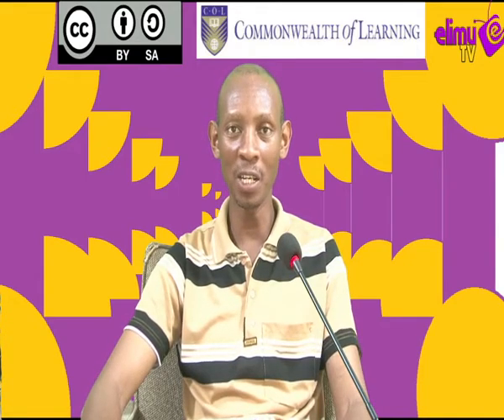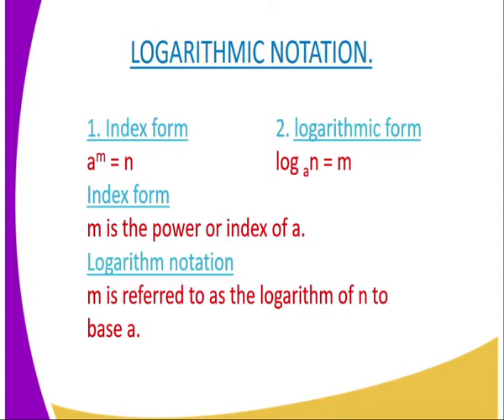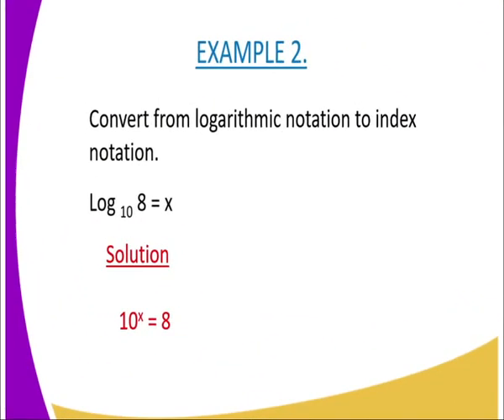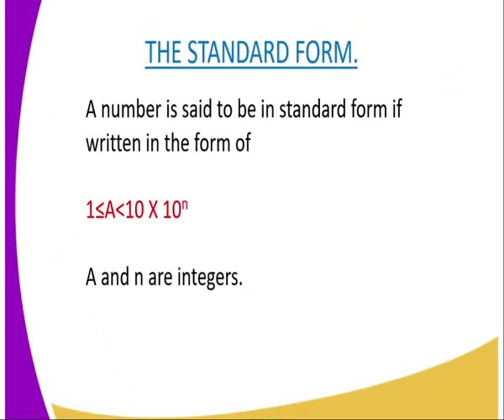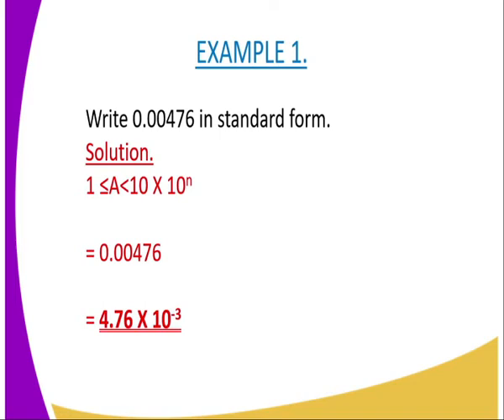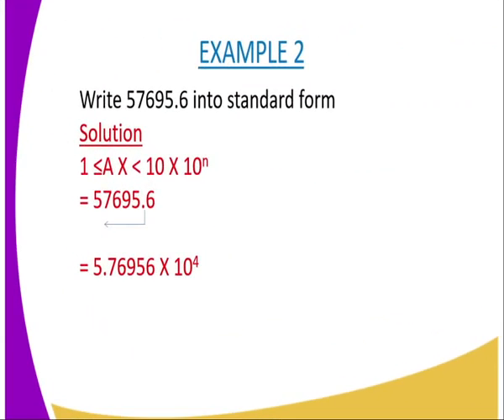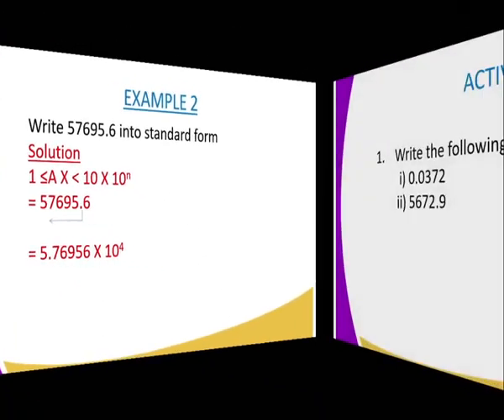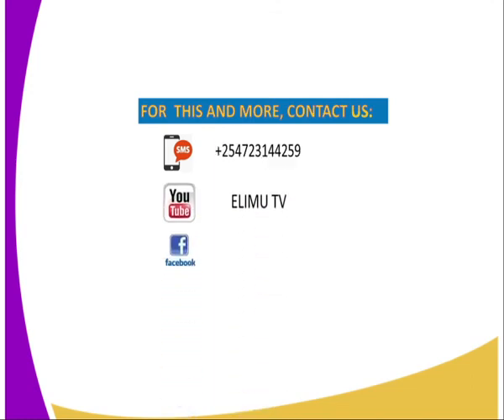Mathematics form 2 indices convertion index notation to logarith and vice verser lesson 5